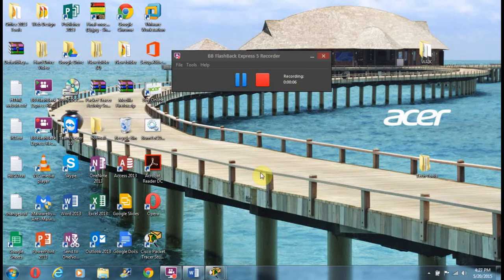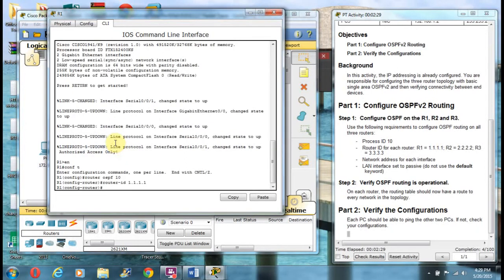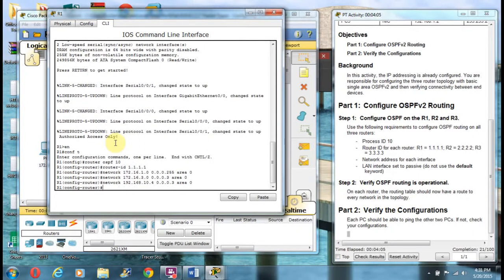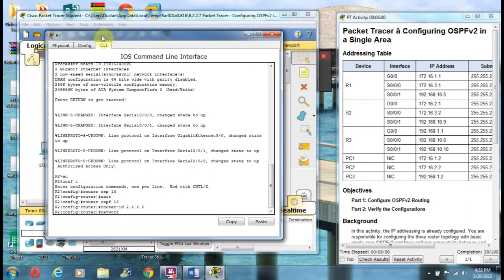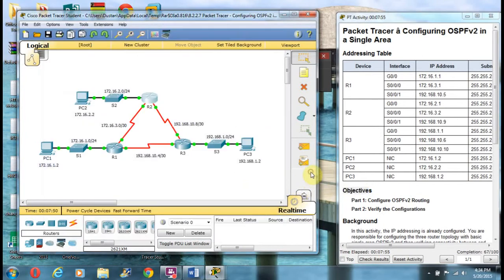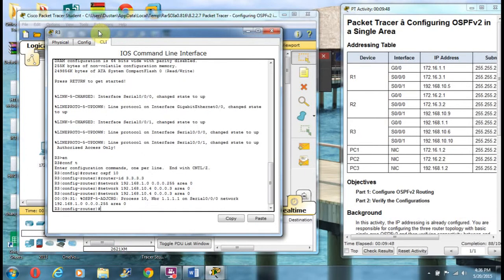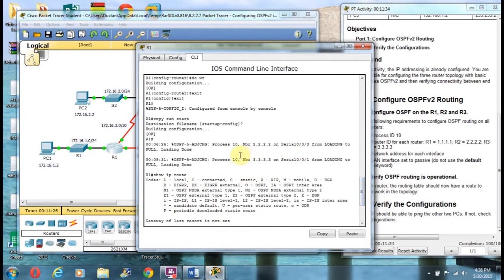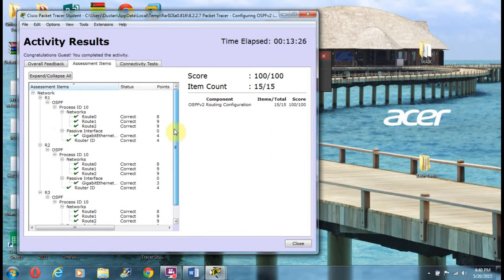8.2.2.7 Configuring OSPFv2